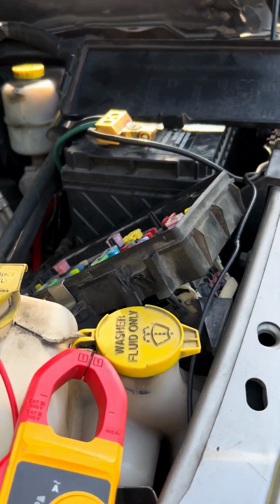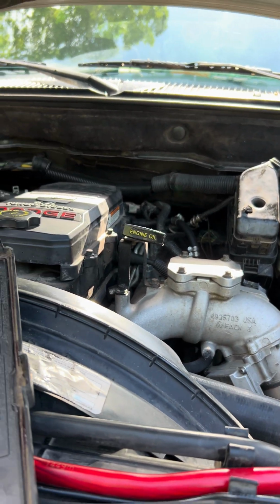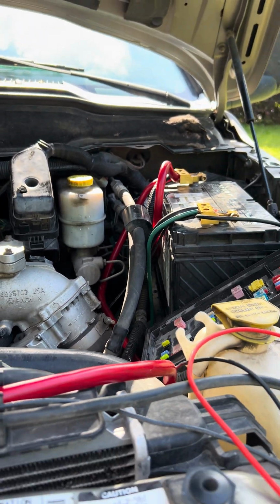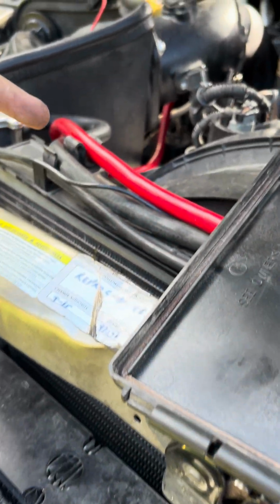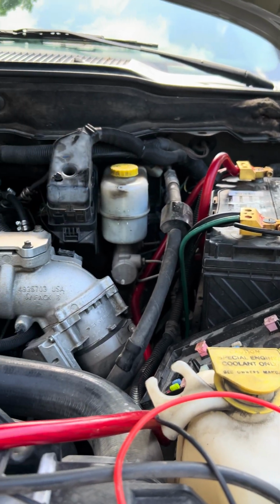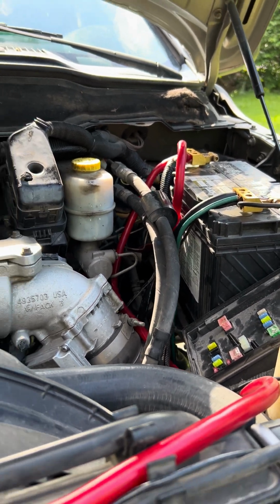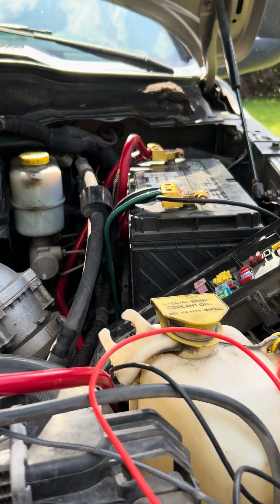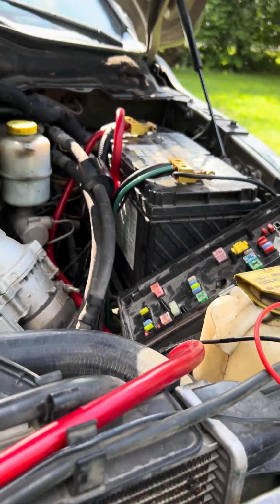6.7 Cummins voltage problem. Check this out